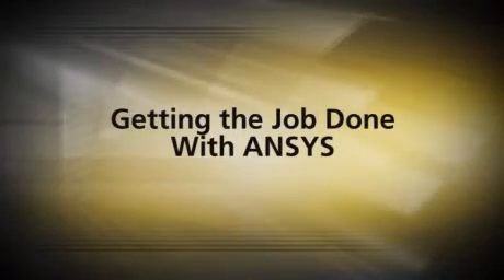Chromaloy and ANSYS [Case Study]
Chromaloy uses ANSYS simulation software to develop turbines, blades, and compressors for gas turbines.